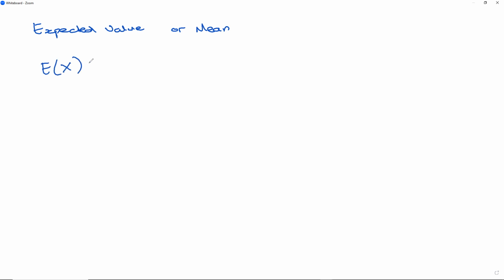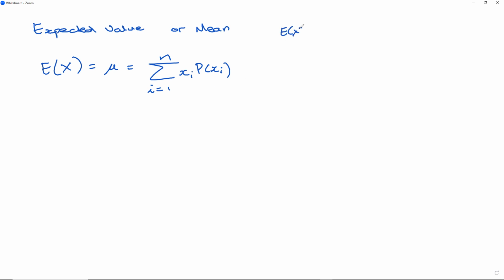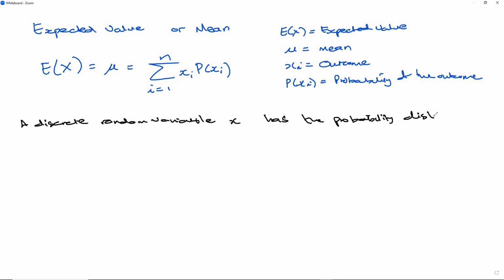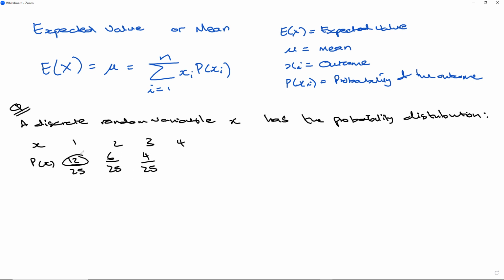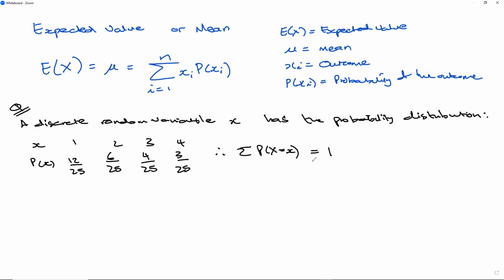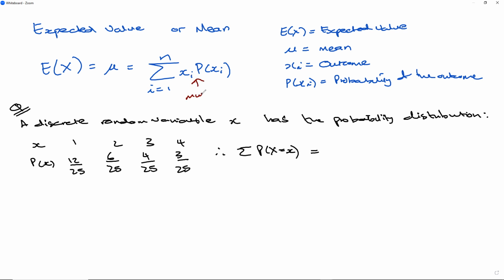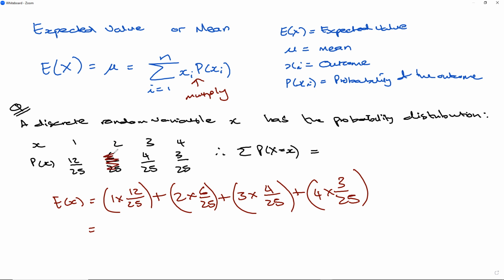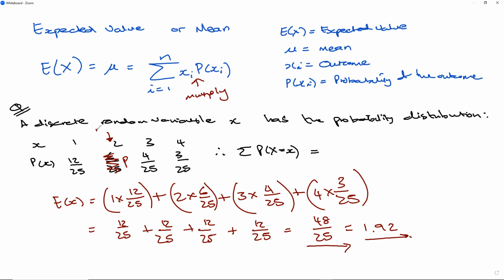Expected Value of Random Variables